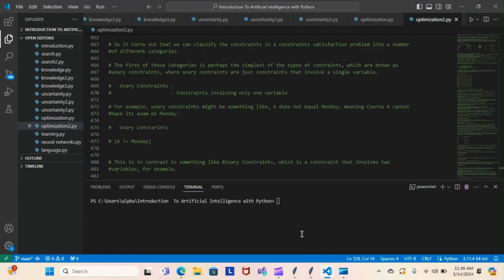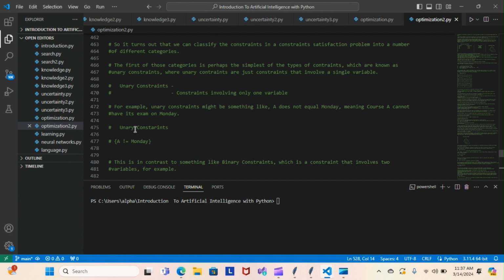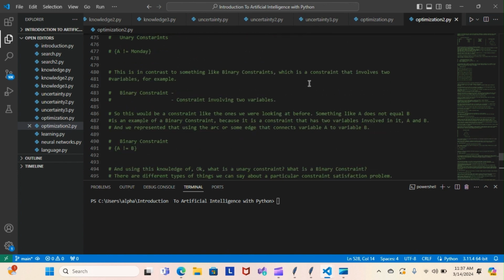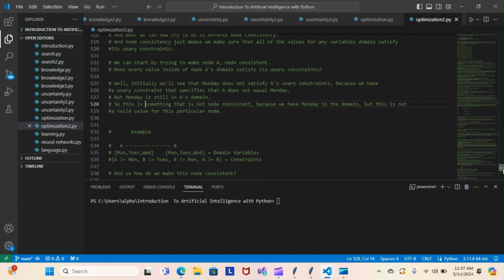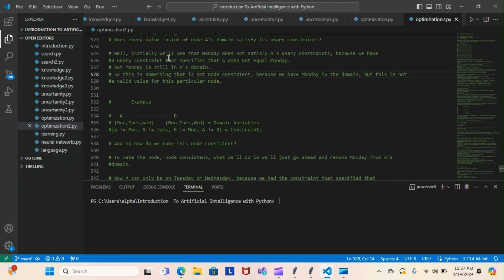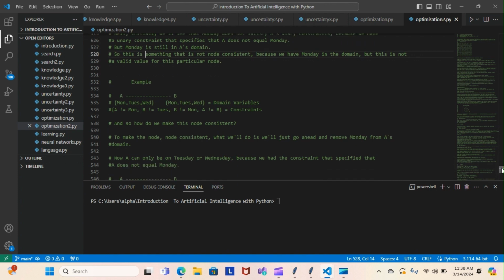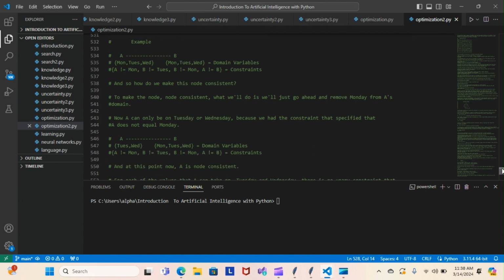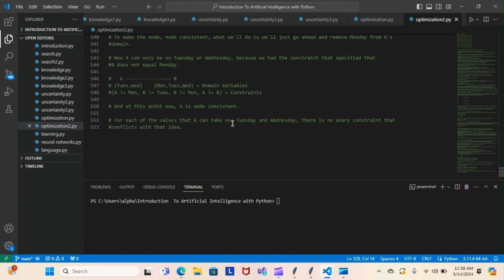Python Papi / Introduction To Artificial Intelligence With Python Day 49